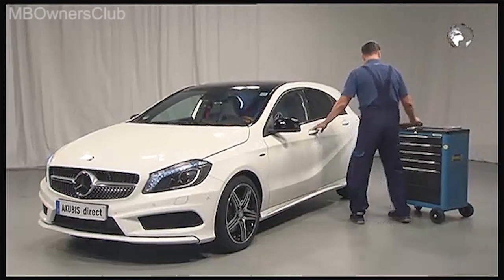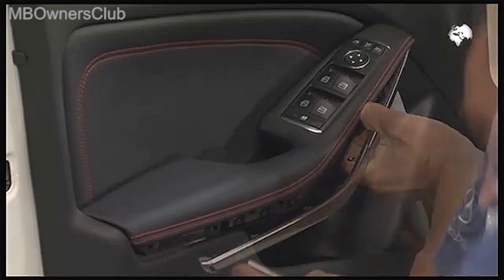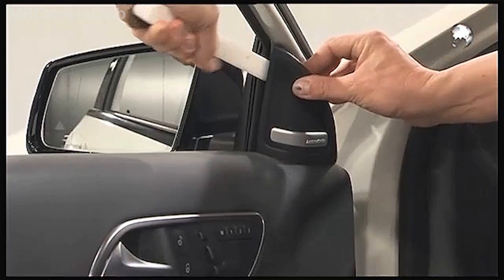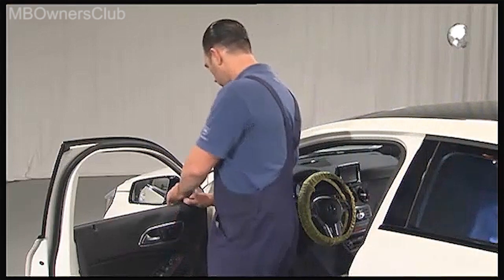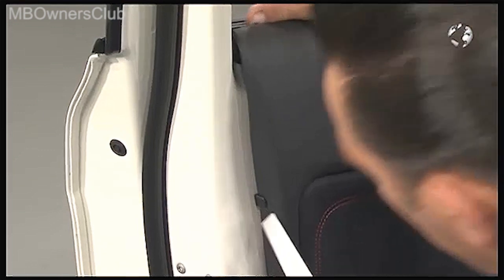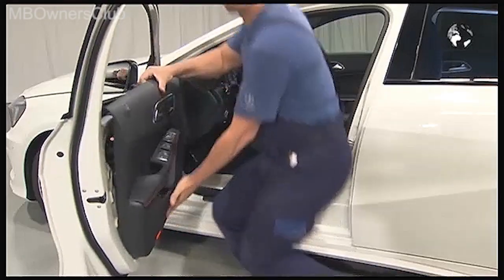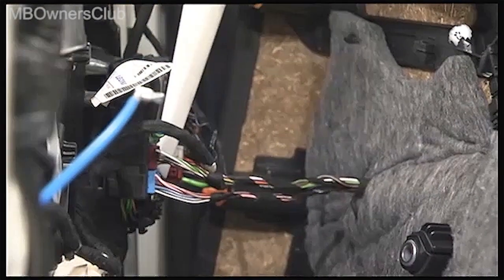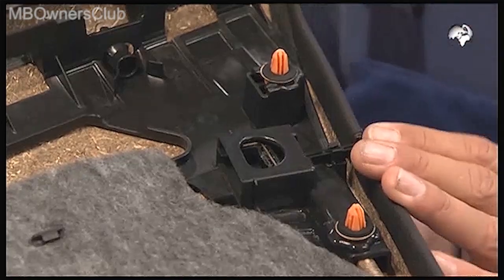Mercedes-Benz A-Class Maintenance: Replacing the Front Door Panel (W156, X156, W176, W242, W246)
This video description describes the process of removing and installing the front door panel on certain models of Mercedes-Benz cars, specifically the A-Class (W156/X156, W176, W242, W246). The process involves removing the door cladding, unscrewing screws behind openings, disconnecting plugs and cables, and carefully pulling the door cladding forward to access the components in the door module.

"How to Remove the Front Door Panel on a Mercedes-Benz A-Class"
"DIY: Replacing the Front Door Panel on a Mercedes-Benz A-Class"
"Mercedes-Benz A-Class: How to Access the Door Module"
"Mercedes-Benz A-Class: Removing the Door Cladding"
"Mercedes-Benz A-Class: Installing the Front Door Panel"
"Step-by-Step Guide to Removing the Front Door Panel on a Mercedes-Benz A-Class"
"Mercedes-Benz A-Class: How to Replace the Front Door Panel"
"Mercedes-Benz A-Class: How to Access the Components in the Door Module"
"Mercedes-Benz A-Class: How to Remove and Install the Front Door Panel"